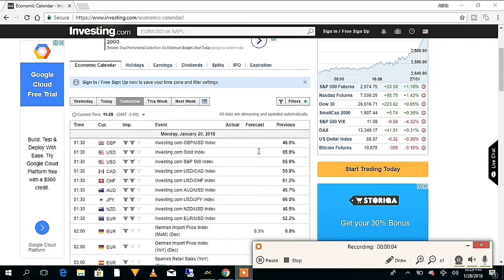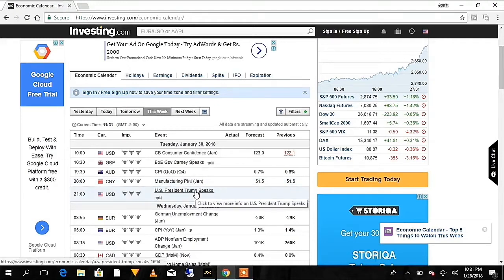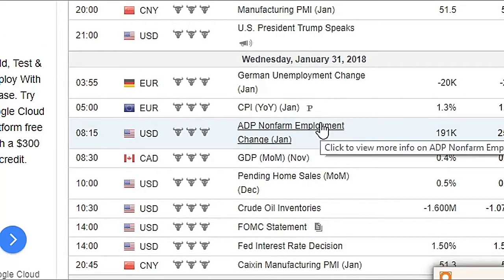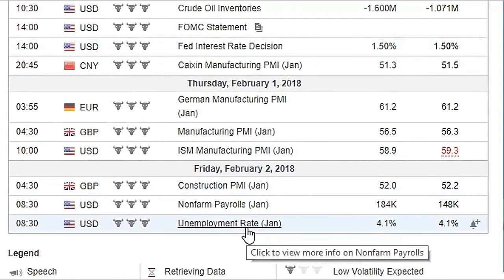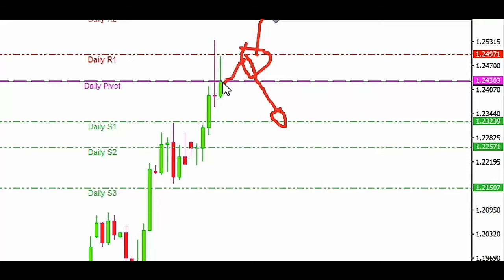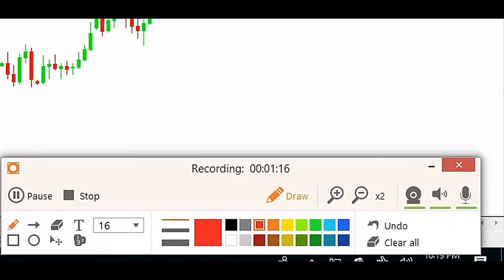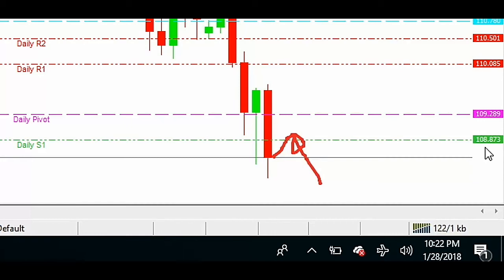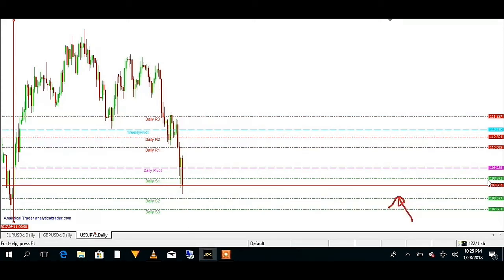Forex Market Analysis for this week, Tacnical Analysis and Fundamental analysis, (2018)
Forex Market Analysis for this week, Tacnical Analysis and Fundamental analysis, wednesday is a high trading Day (2018)